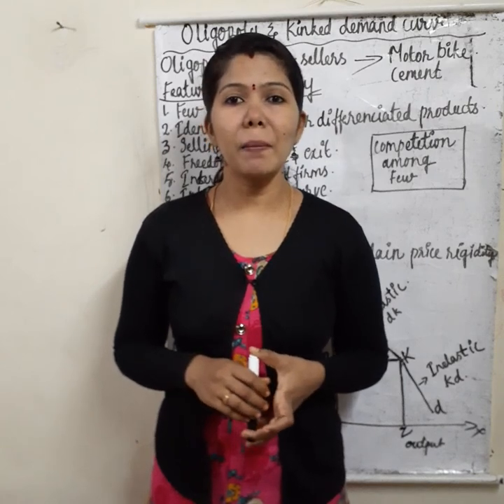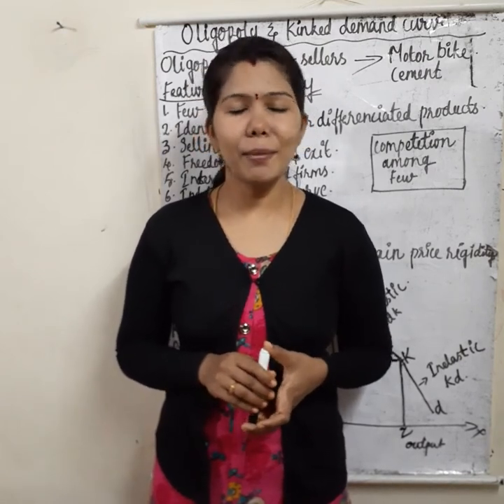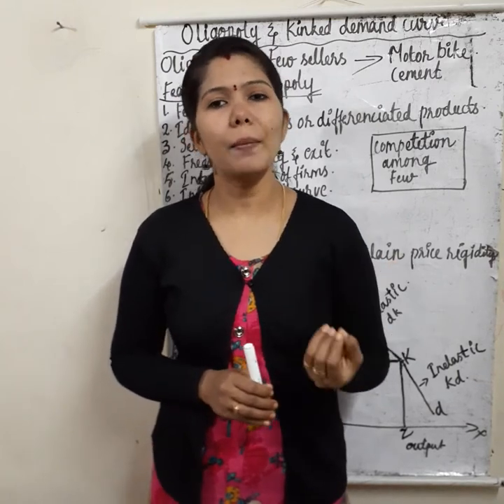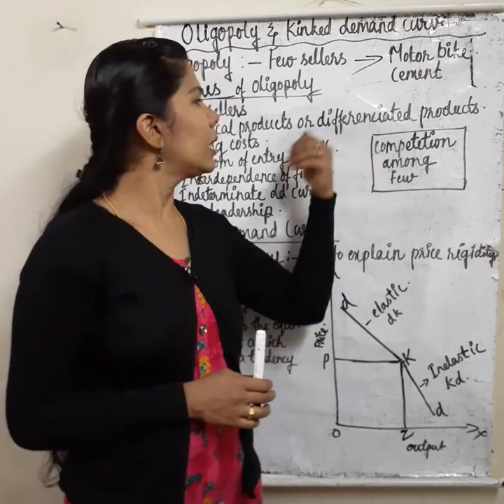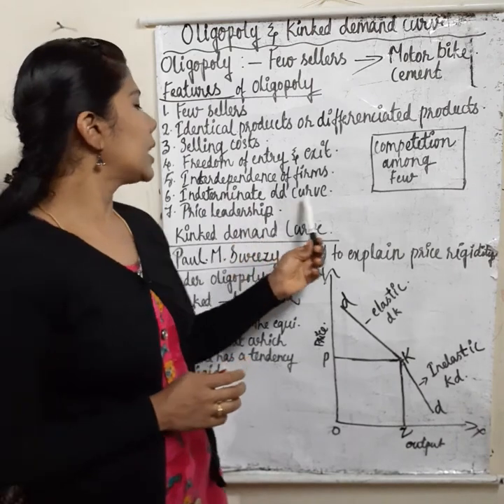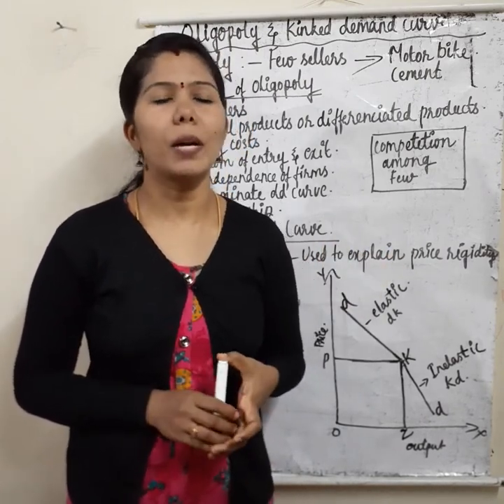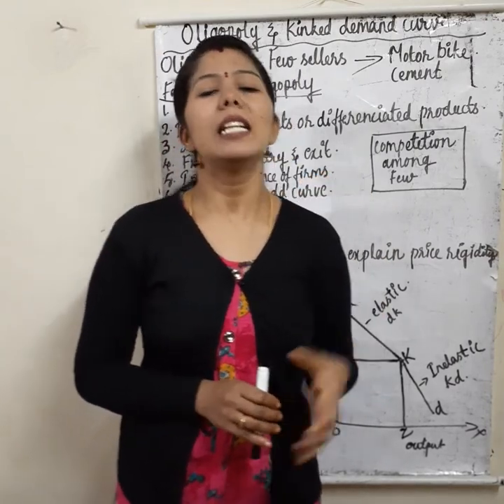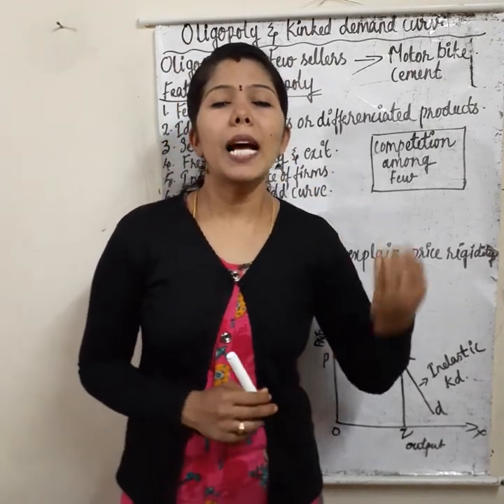CA-CPT#Foundation Economics#Oligopoly and Kinked Demand Curve in English.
EXPLANATION in ENGLISH # Oligopoly and KINKED demand Curve.